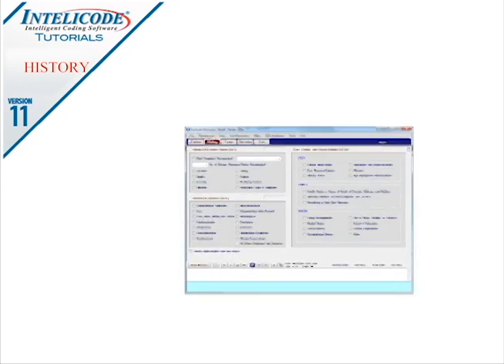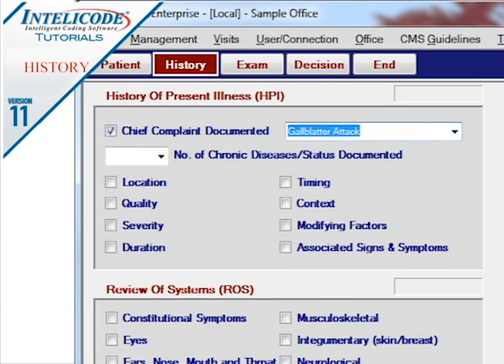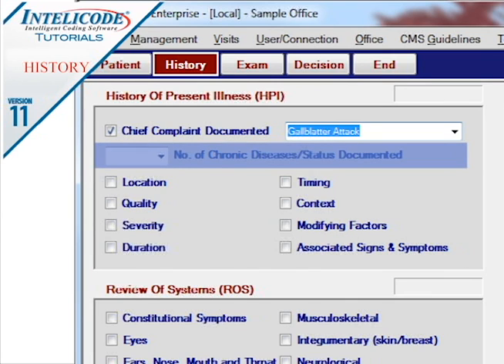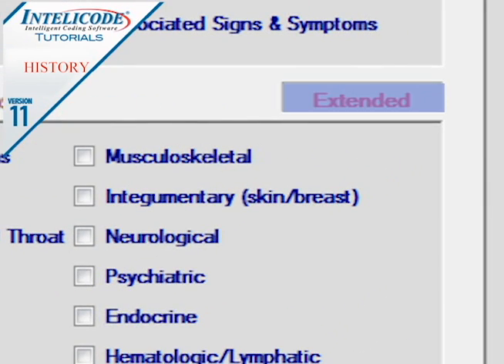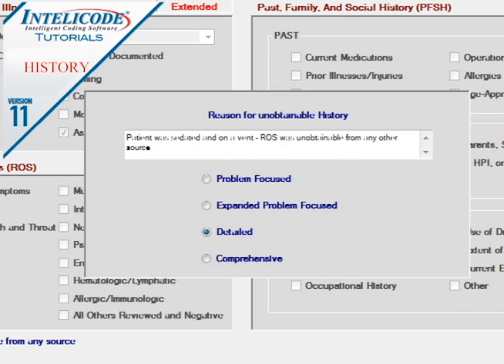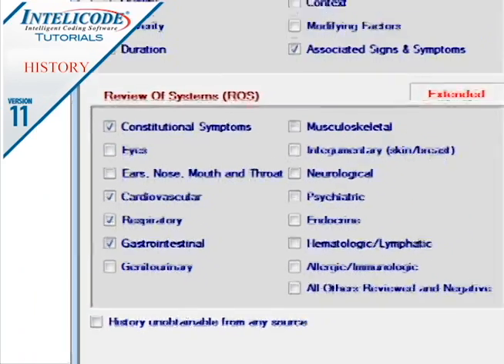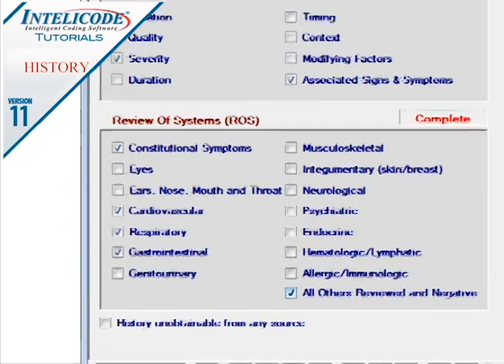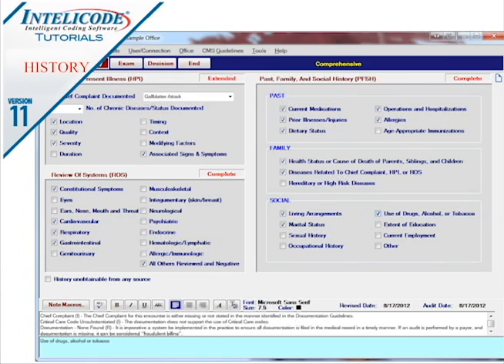Intelicode 11 History Screen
The Intelicode History tutorial will guide you through the new features that Intelicode offers to make your auditing easier.